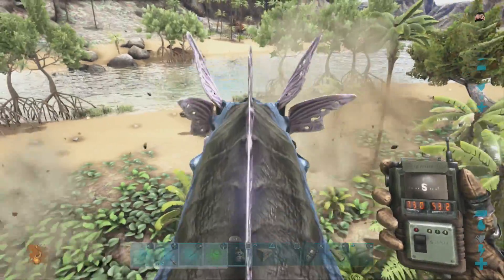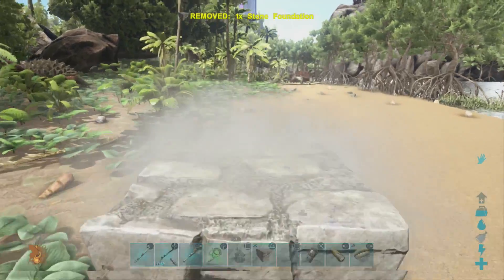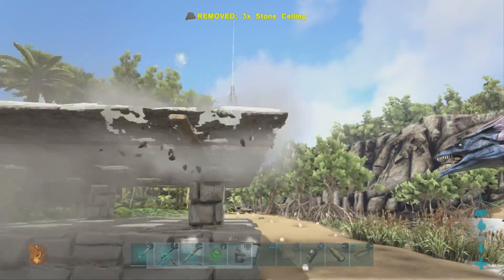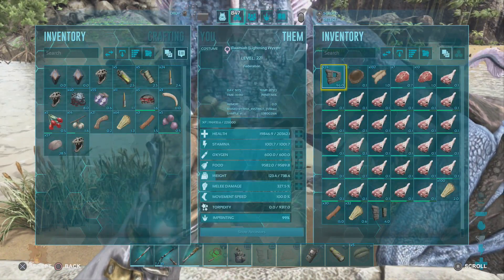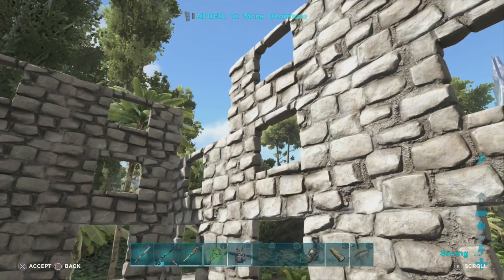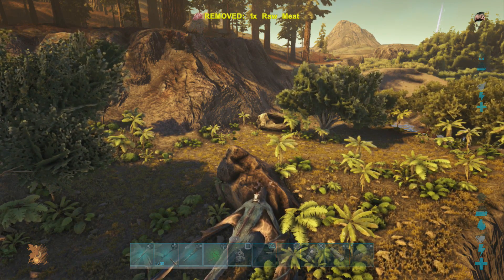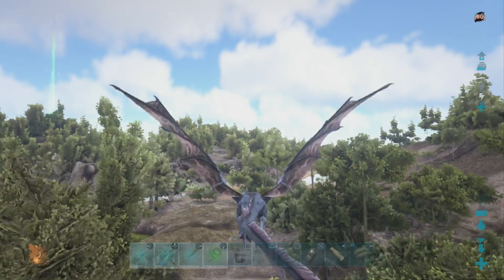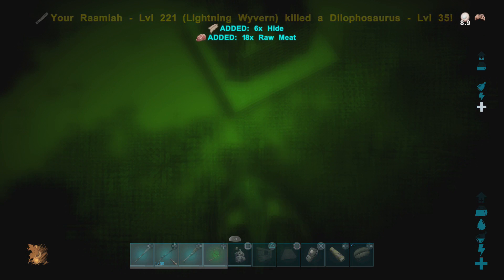The BEST Way To Farm TitanoBoa Eggs || The 'Unknown' Secret || 100% success ||OLD METHOD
hey there guys i hope the video helps you get your very own thylacoleo because there are a lot of ways you can supposedly get titan boa eggs for thylacoleo's but a lot of them give false information, or just aren't fruitful enough to bother wanting to farm eggs at all, But being the thylacoleo is now one of the most efficient ground tame they are a must have! Sadly they do not tame well off raw mutton unlike most of the ark's carnivores they can how ever be tamed off cooked mutton with reasonable efficiency at the loss of a decent amount of level's.. But if you wan't to get a can cable of beating arnold Schwarzenegger in a arm wrestling match a 150 perfect tame can't be over looked :)